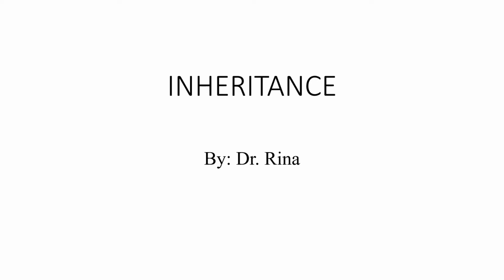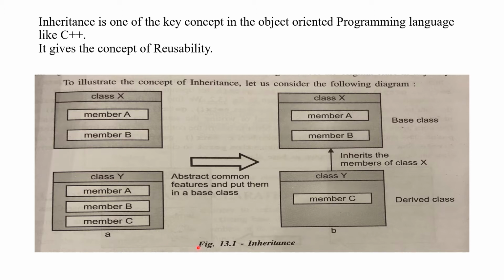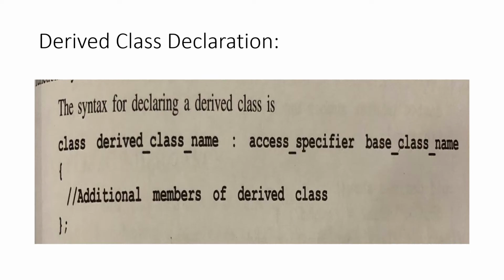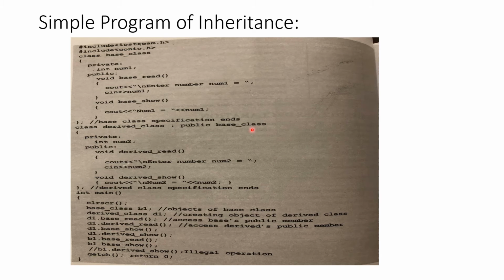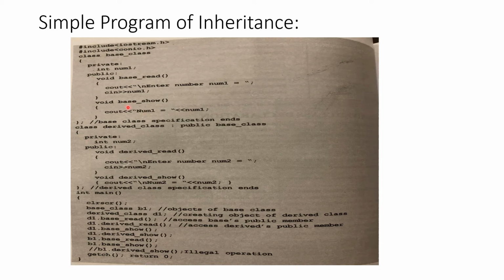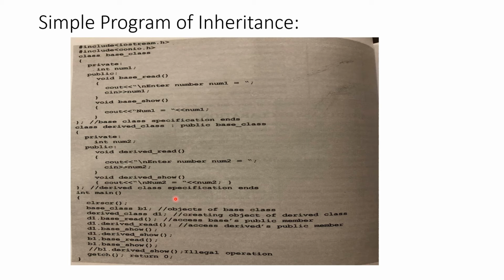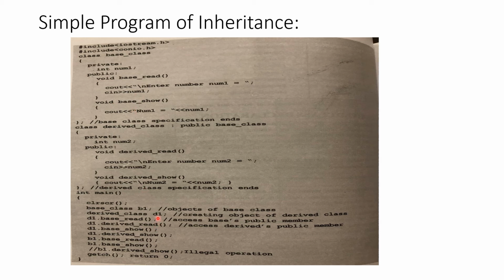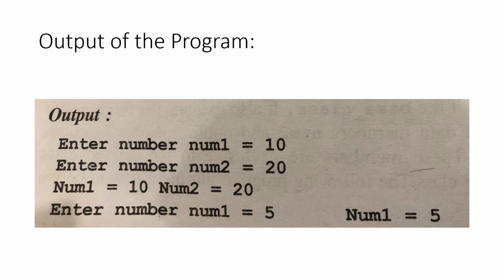Lecture 4:- Introduction to inheritance in C++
Introduction to the concept of inheritance in C++ in a simple manner.
Please feel free to give any suggestions in the comment section.